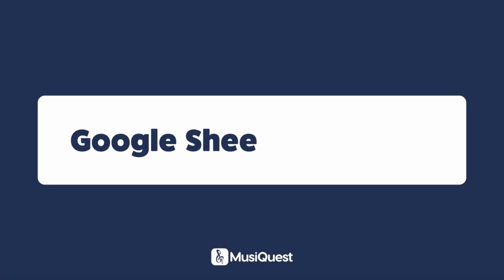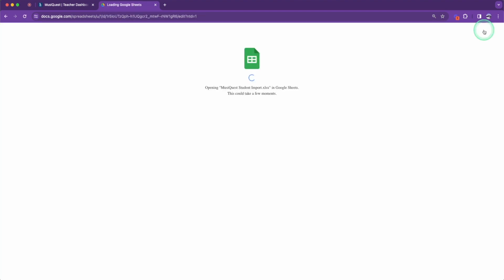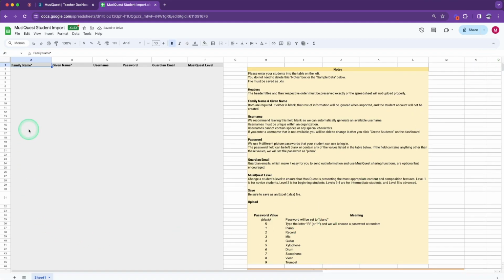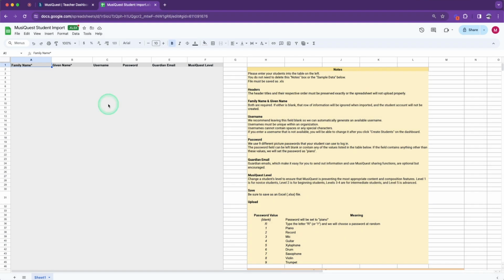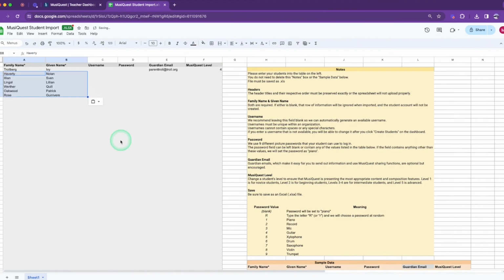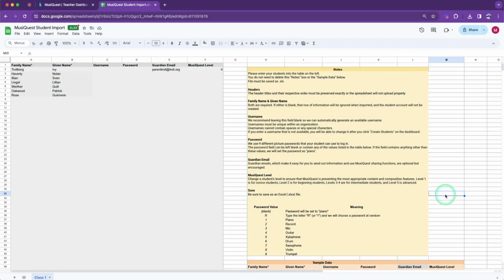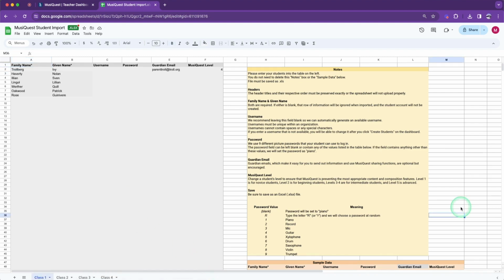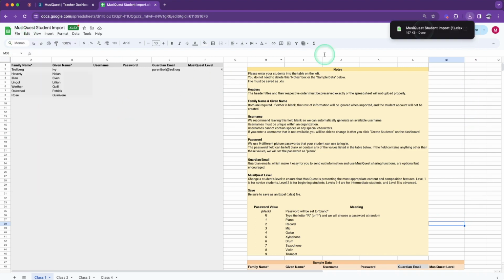Google Sheets Template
In this video, we will go over how to use the Google Sheets spreadsheet template for student import on Dashboard.

00:00 - Introduction
00:08 - Open the Template
00:28 - Student Data Input
00:34 - Important Notes!
00:53 - The Yellow Section
01:22 - Uploading Multiple Classes
01:37 - How to Create a New Sheet
02:00 - Save as an Excel (.xlsx) File
02:23 - Conclusion

Song:
"Caffeine Café" from the World of Musi

Narrator:
Anna Horzen